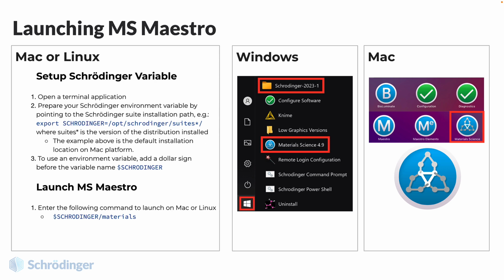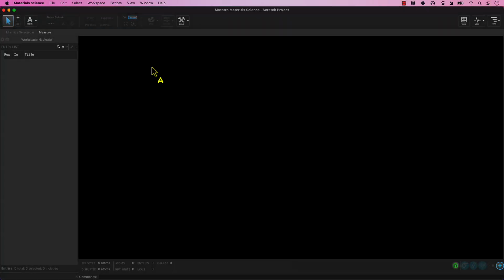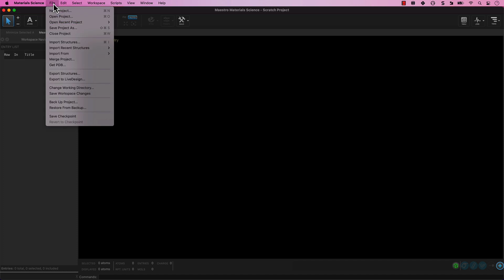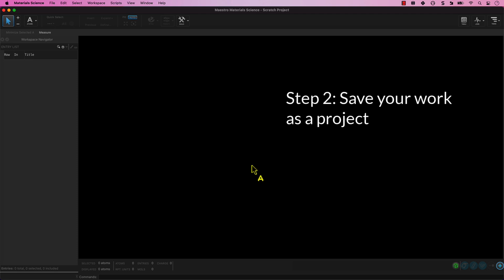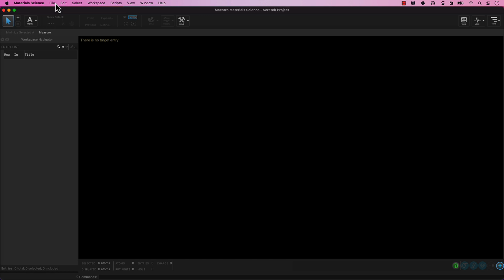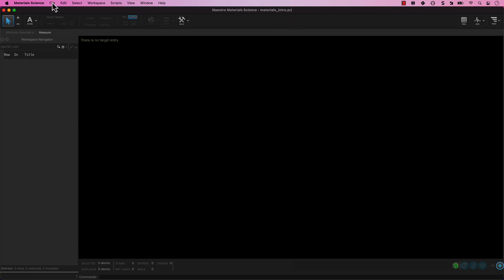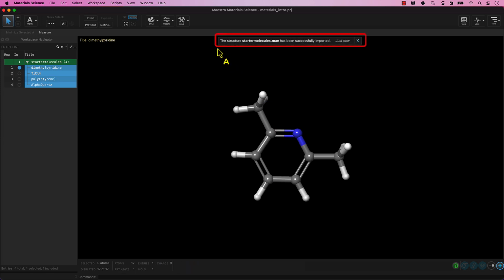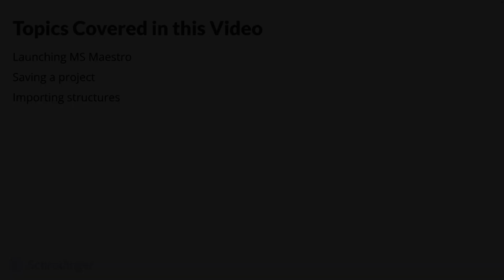Learn MS Maestro: Launching, saving and importing files in Materials Science Maestro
The first video in our Getting Going with Materials Science Maestro (MS Maestro) series: Learn launching, saving and importing in MS Maestro

Launching, Saving and Importing
00:00 Welcome
00:28 Video series overview
01:19 Launching MS Maestro
02:00 Changing your Working Directory
03:00 Saving your MS Maestro project
03:50 Importing structures into MS Maestro
04:55 Video Summary

If you do not have a license to use MS Maestro you can request a trial license